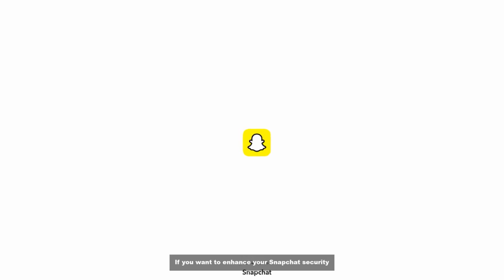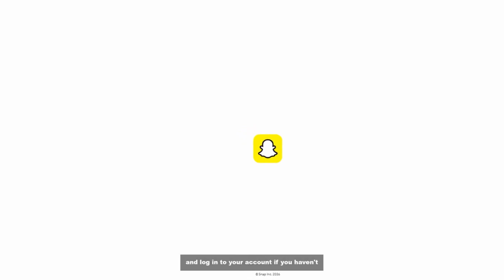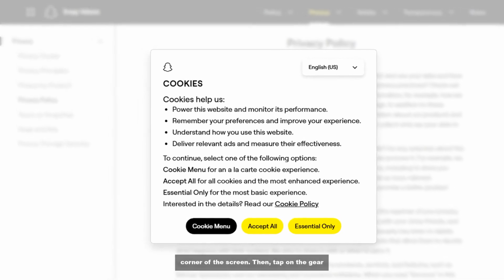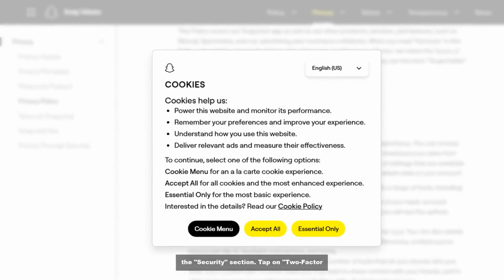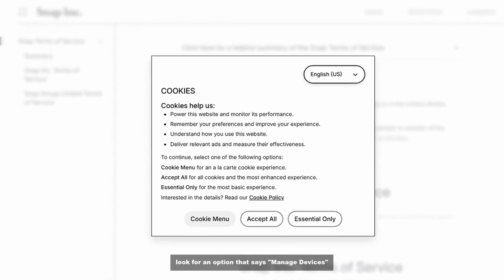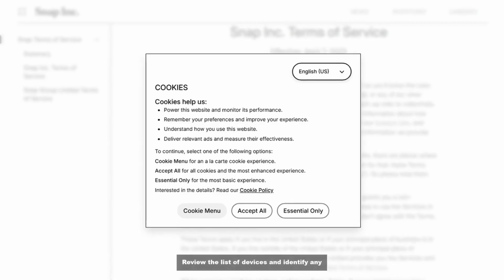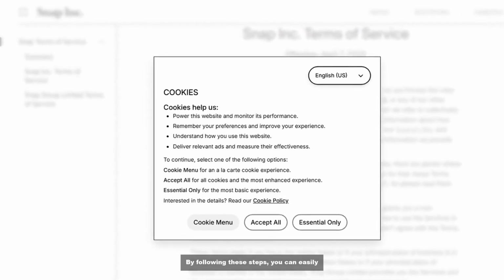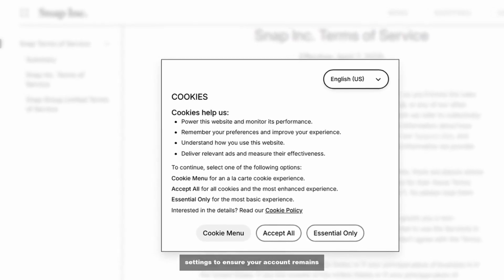How To Remove Old Devices From Snapchat Security Settings 2026 (EASY GUIDE)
In this video, we show you how to remove old devices from Snapchat security settings in 2026 with our easy guide. If you're looking to secure your account and manage your devices effectively, this tutorial is perfect for you.